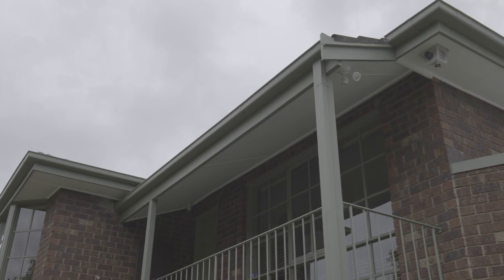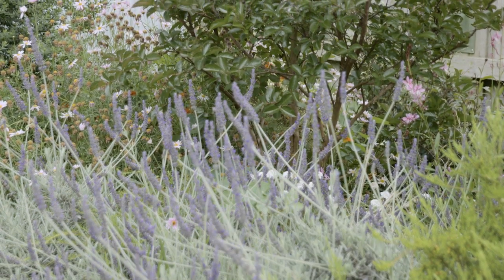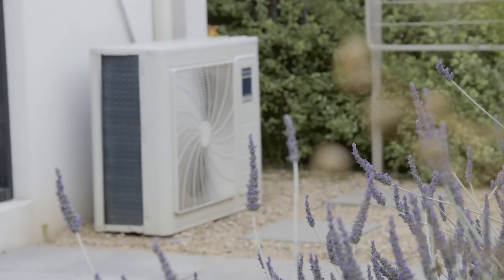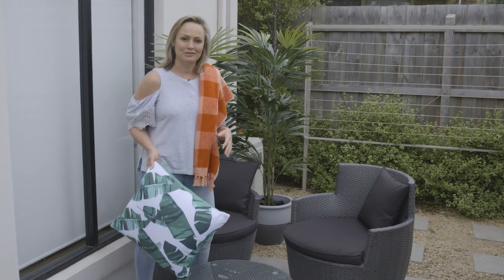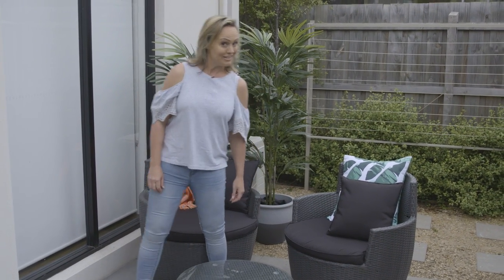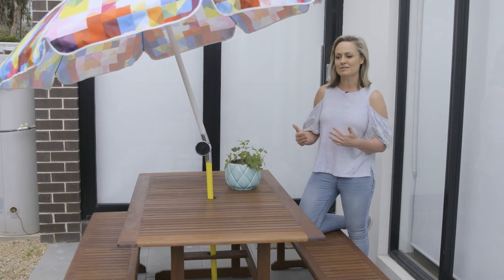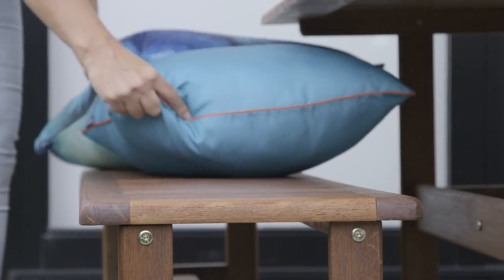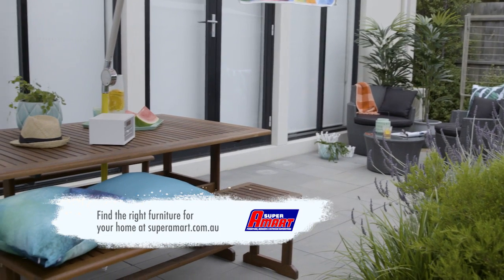SUPER AMART - Outdoor Area Makeover Antonio's House | The Home Team S3 E14